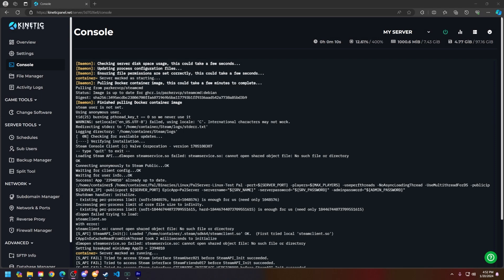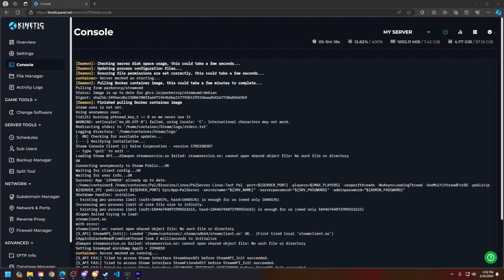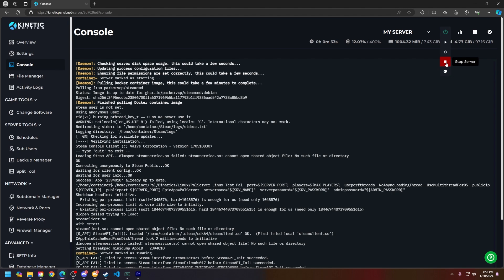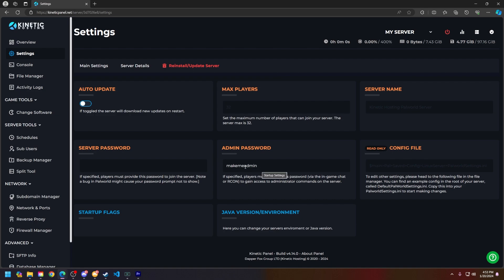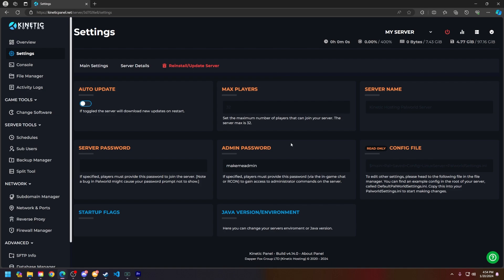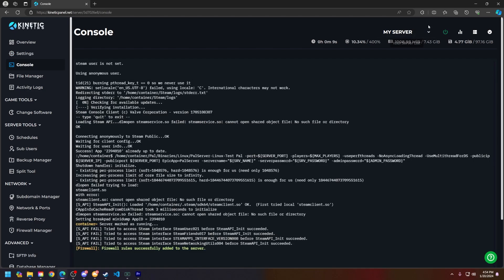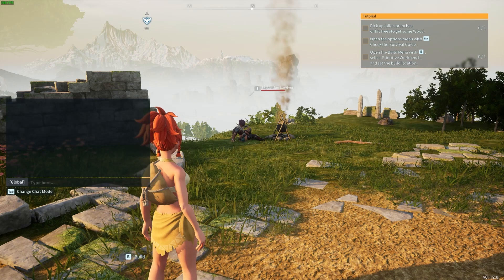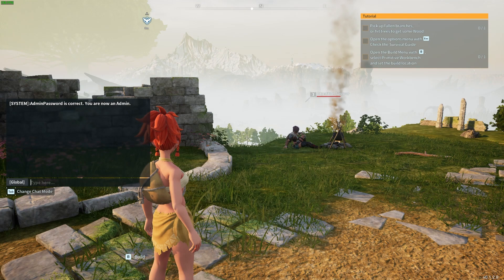How To Become Admin On A Palworld Server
In this tutorial we'll be showing you how to make yourself admin on a Palworld Server!

Use the command /AdminPassword yourpasswordhere to make yourself an admin.
USEFUL LINKS